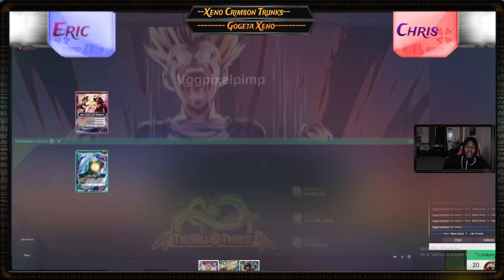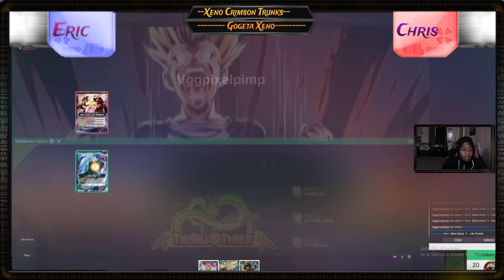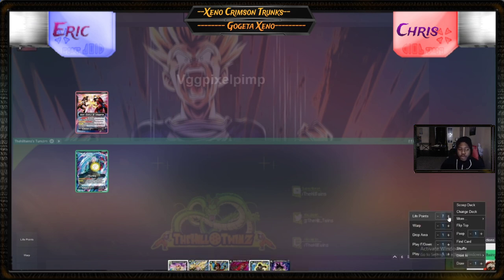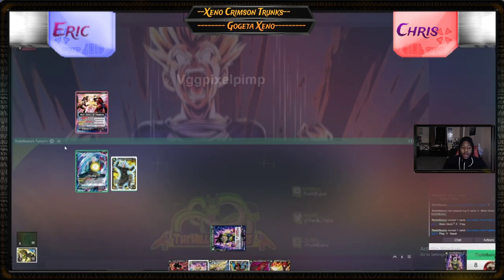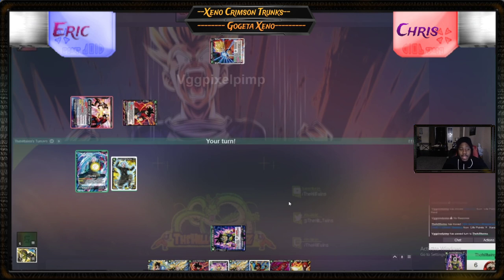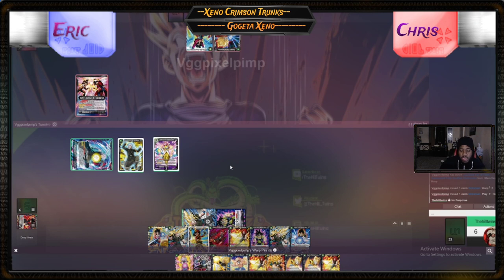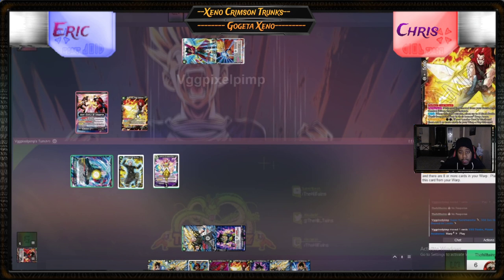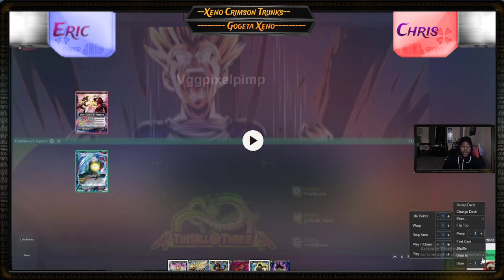TheHillTwins: Untap Series - (Eric) Xeno Trunks vs (Chris) Gogeta Xeno